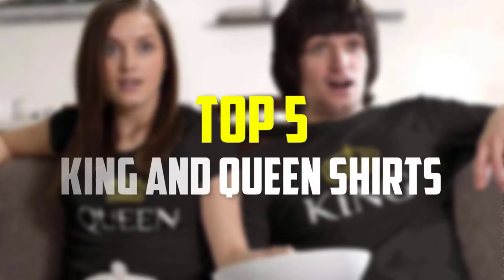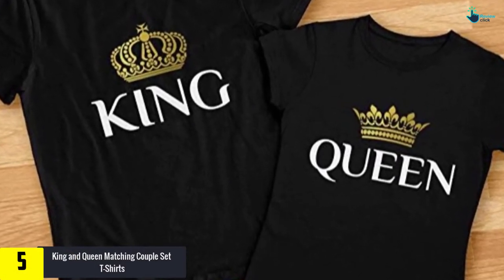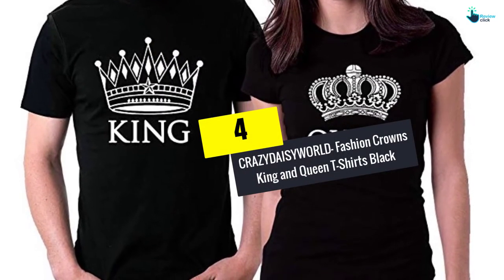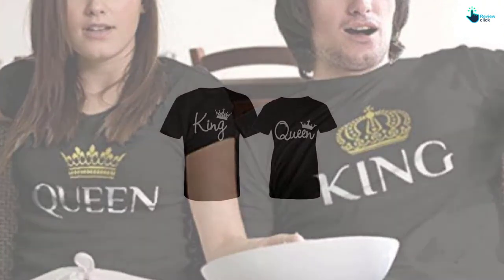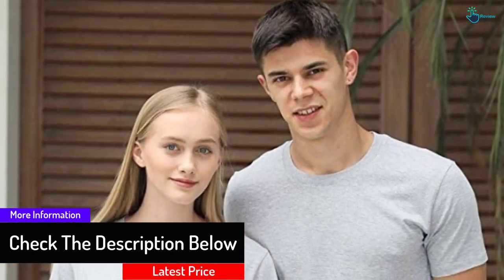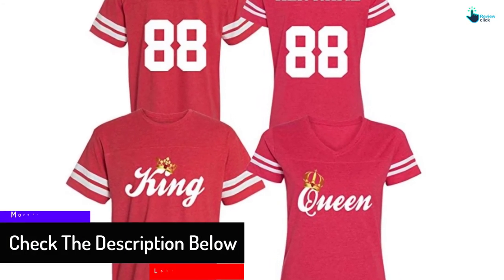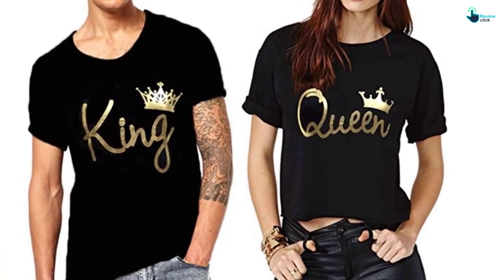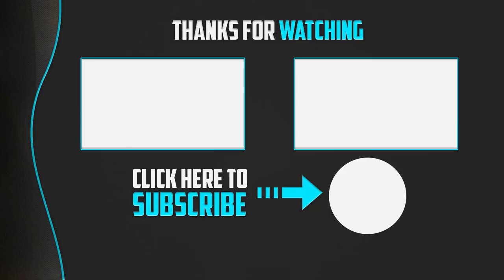Top 5 Best King and Queen Shirts in 2024 – Reviews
▶️ 5.  King and Queen Matching Couple Set T-Shirts

▶️ 4.  CRAZYDAISYWORLD- Fashion Crowns King and Queen T-Shirts Black

▶️ 3.  Double Fashion 2 Matching Couple T-Shirt for Valentine Wedding Birthday

▶️ 2.  Custom Cotton Matching Couple Jerseys for Shirts

▶️ 1.   We2 Cotton King and Queen Couple T-Shirts (Pack of 2)